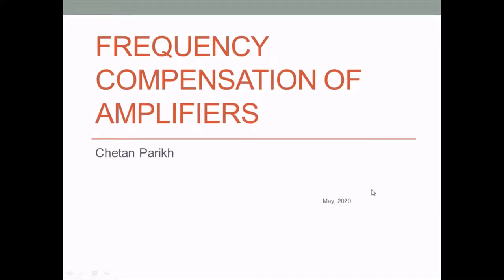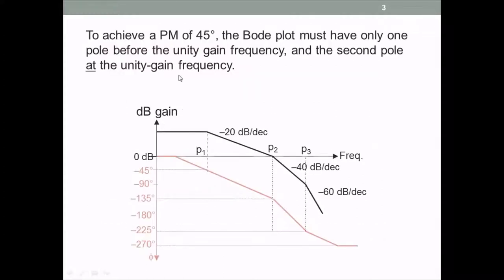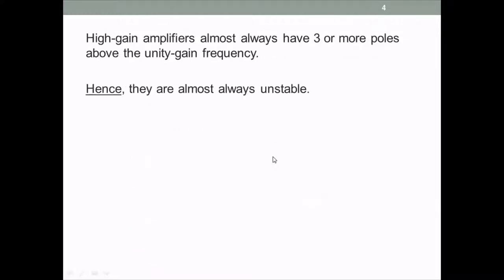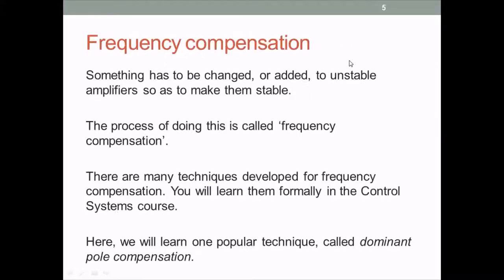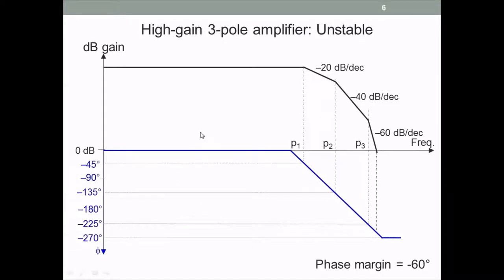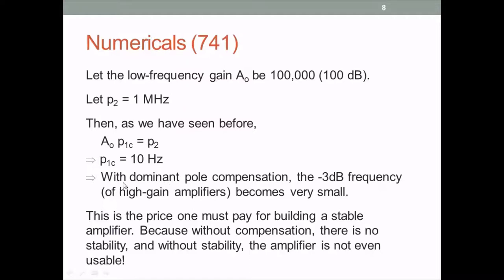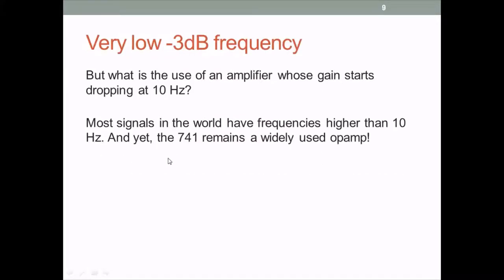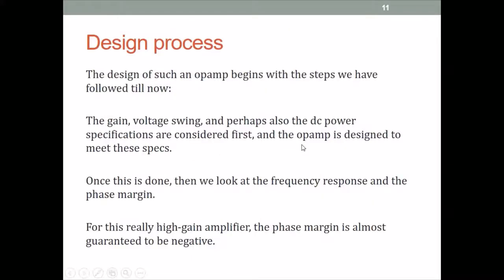CAID Lecture 35 Stability and Compensation 2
Frequency compensation of amplifiers. Dominant pole compensation. Use of amplifiers in spite of a very low -3dB frequency. An observation about speed-power trade off in electronic circuits.

Dominant pole compensation in a 2-stage CMOS opamp: Effects of increasing resistance and capacitance on dominant pole frequency.